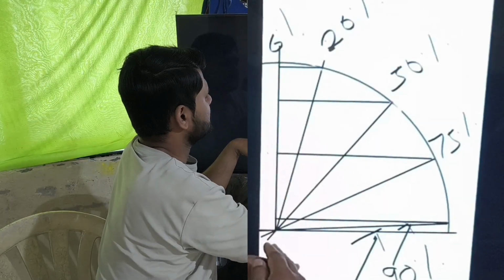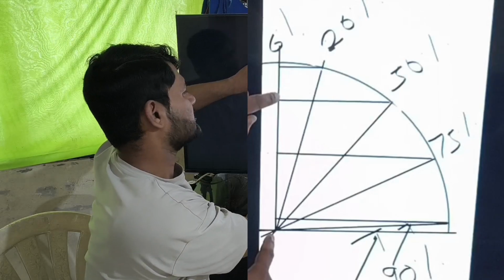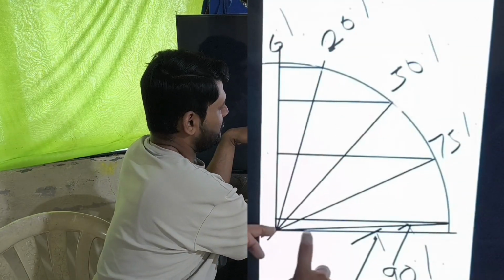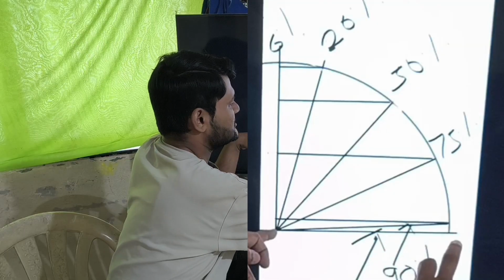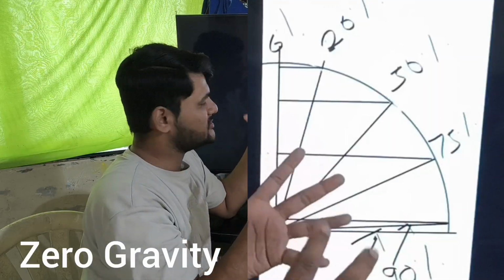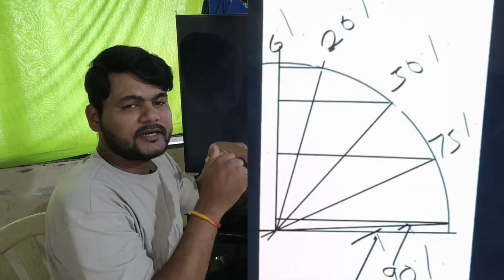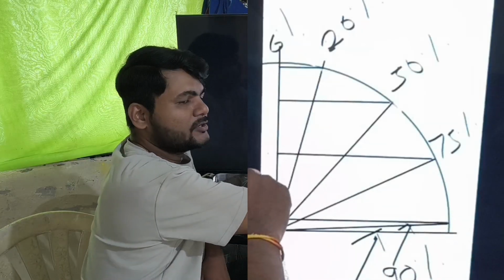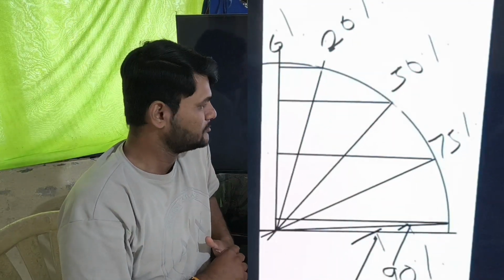Time-Space flow limits explained by Amar Naik (English)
Spacetime, as a concept, is related to a space that consists of 4 dimensions instead of the regular 3-dimensional space. As early as 1905, Einstein proposed a now widely popular theory that the speed of light is independent of the motion of all observers, and that space and time are interconnected in a single continuum. This theory, which is now a cornerstone of modern and quantum physics, is known as Einstein’s special theory of relativity. Einstein's proposed idea of a single continuum where space and time are interwoven is what people call “space-time”.
According to this theory, time—which has traditionally been considered an independent entity according to the principles of classical physics—is affected when a body moves through space. This happens because, according to the theory, time and space are connected and part of a single continuum—spacetime.
In this video, we discuss spacetime in absolutely simple words: what exactly is spacetime and how is it related to the force of gravitation and Einstein’s theory of relativity?